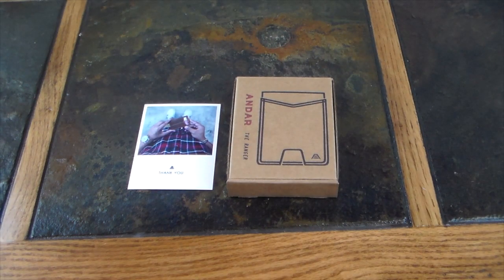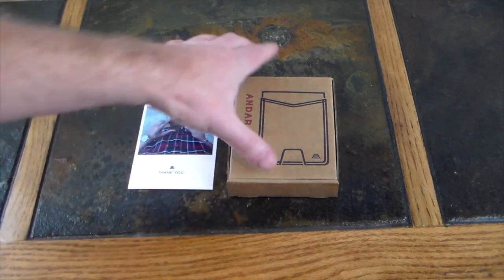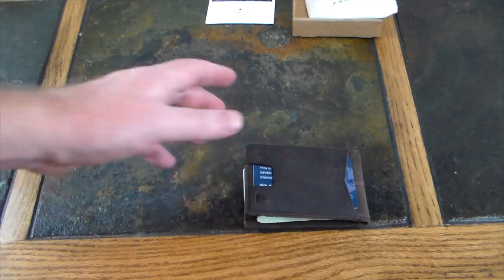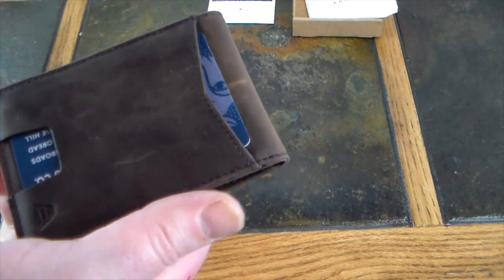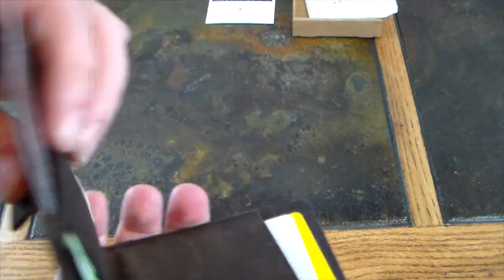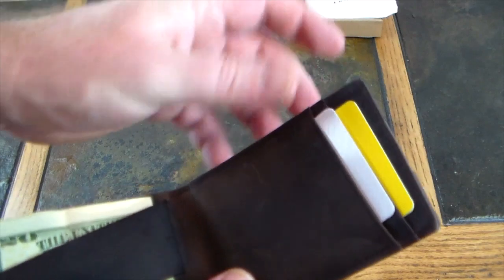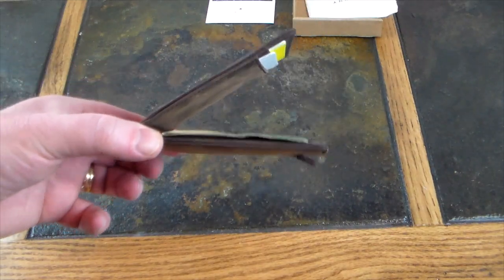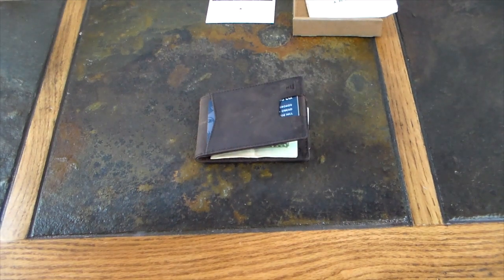Andar Wallets: The Ranger, My New Favorite Wallet?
Andar Wallets are some of my favorite wallets available. This wallet takes some of the best features of multiple wallets Andar produces and wraps them up in one amazing wallet. The Ranger! My new EDC wallet of choice replacing the long champion the Andar Pilot.